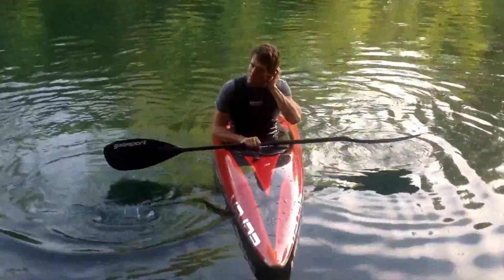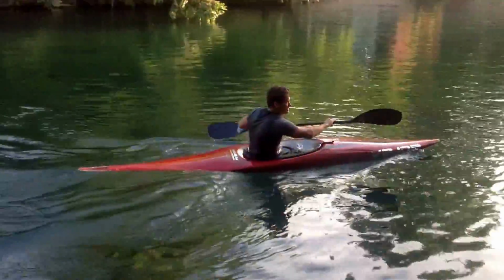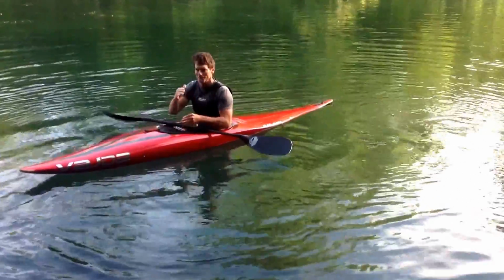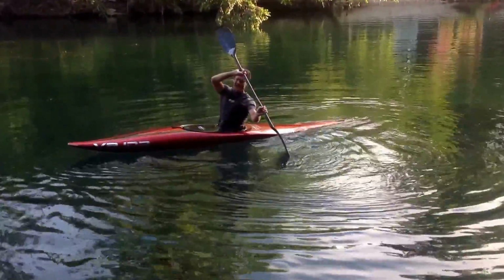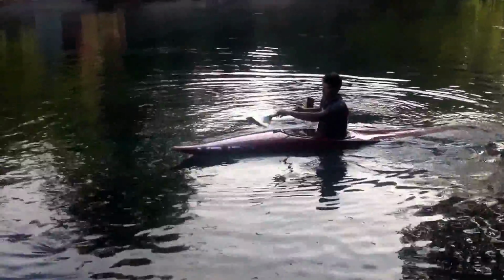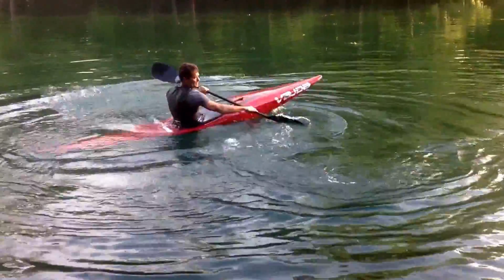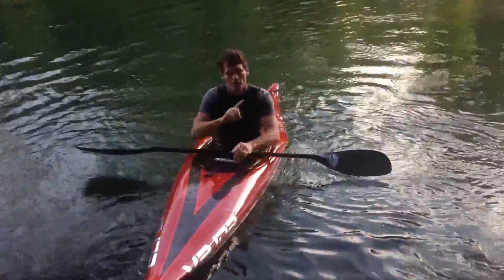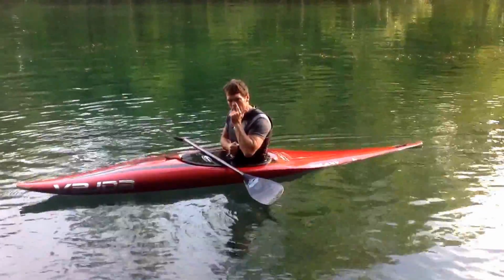Part 7- Strokedrills- box drill, pivot turms, spin drills